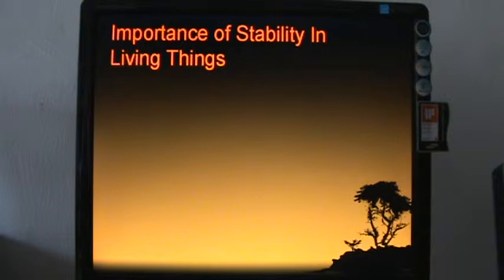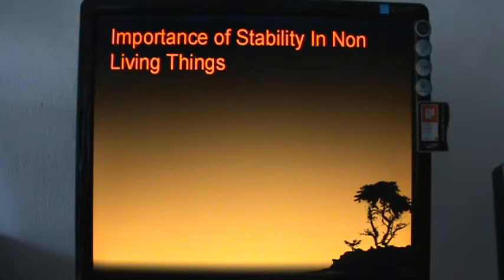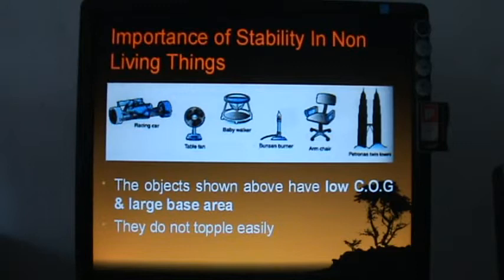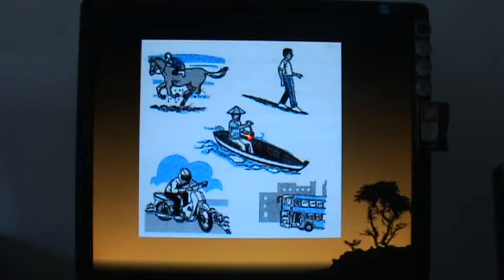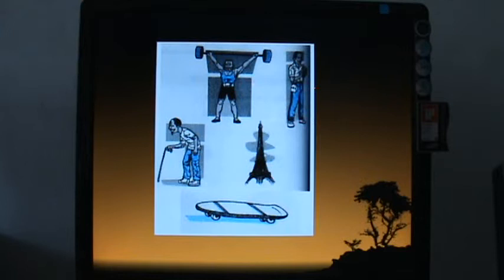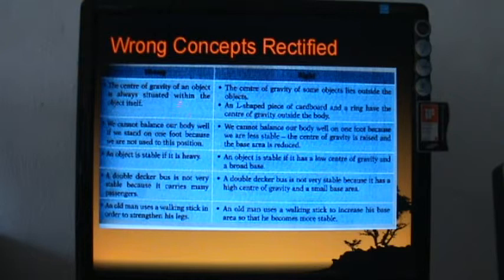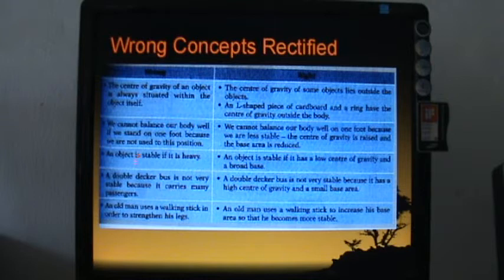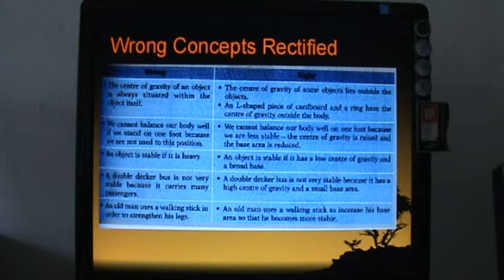Lower Secondary Science Stability Lecture 3